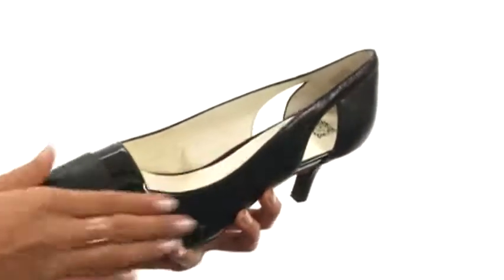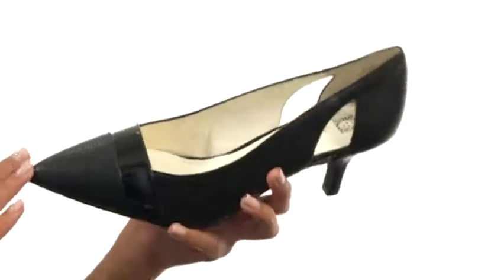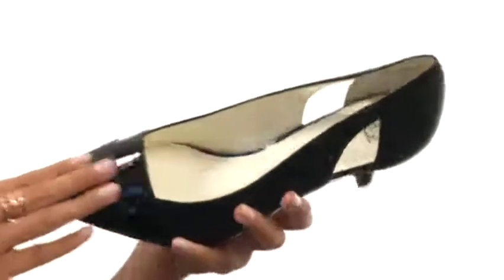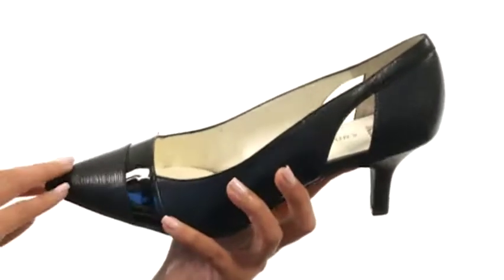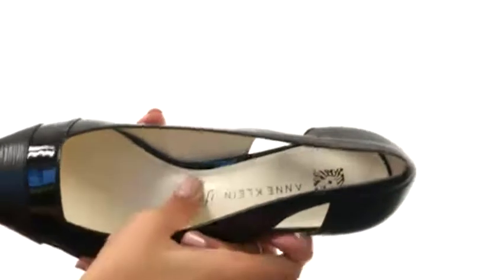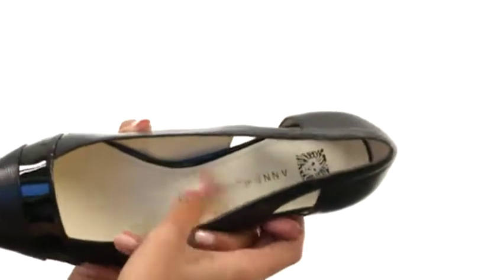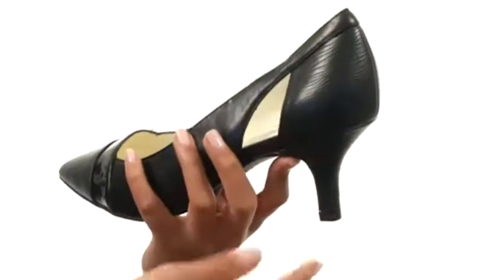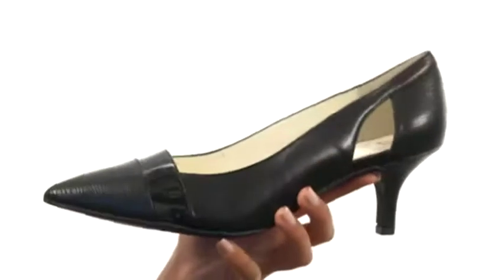Giày đế thấp Anne Klein Firstclass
Giày đế thấp bấm mua ngay tại mình vào trạng thái Firstclass với sự tinh tế của Anne Klein®. Có sẵn trong một loạt các kết hợp uppers.Slip-on construction.Chi tiết chi tiết ở gót chân.